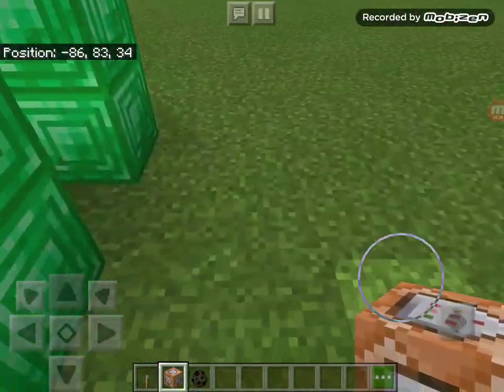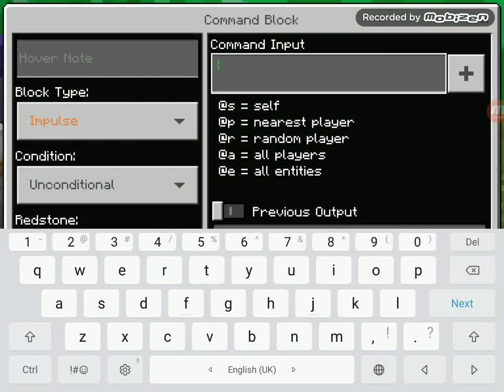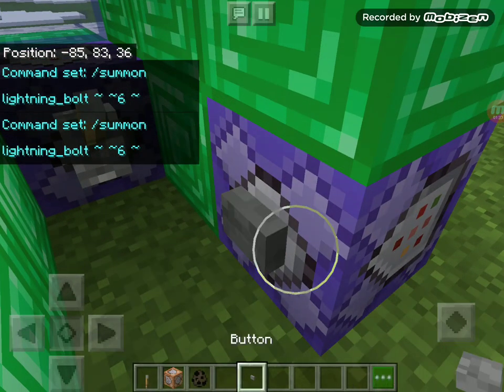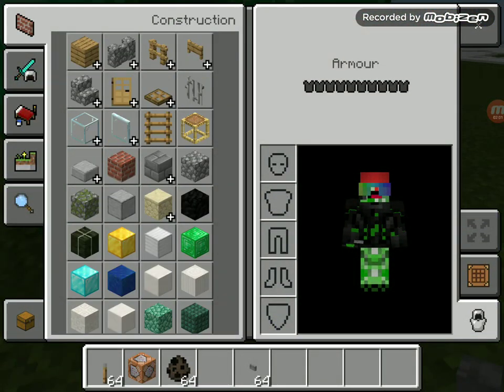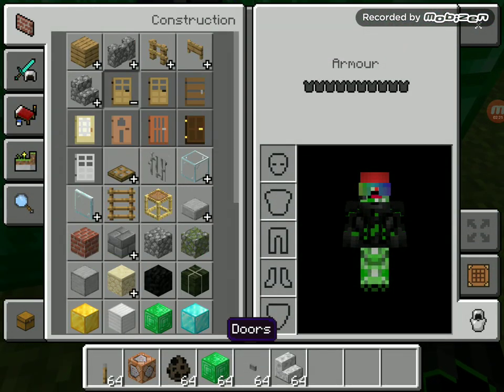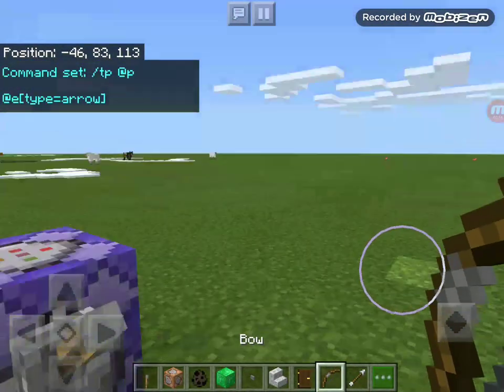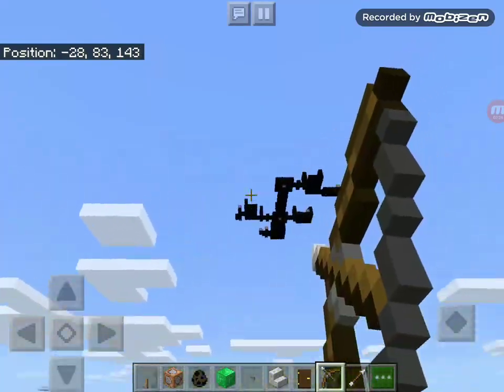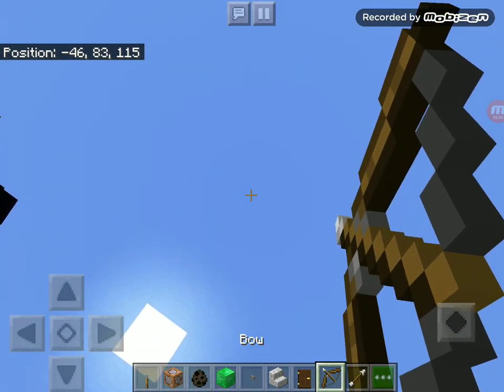how to make time machine in minecraft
Good evening! In this video I will not only reach you to make a time machine, but to make a grappling hook as well. Enjoy this video!